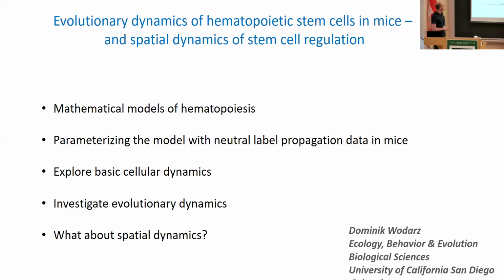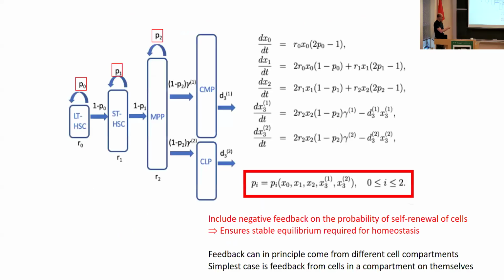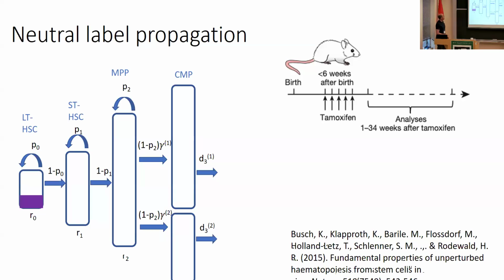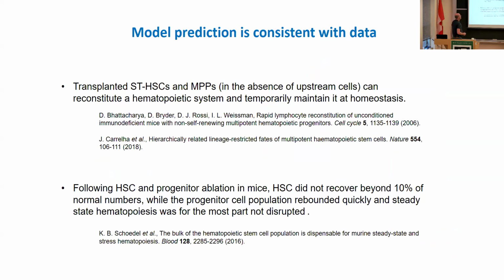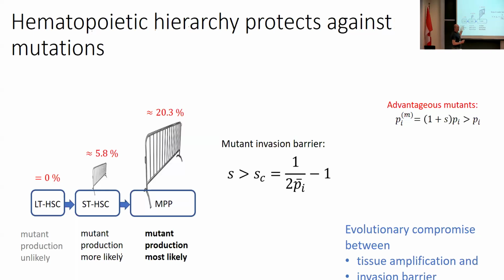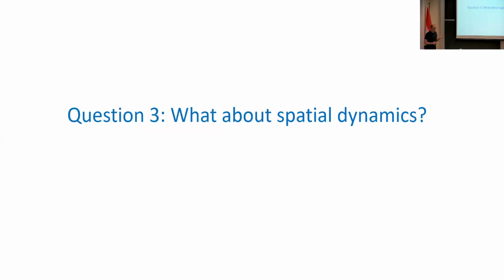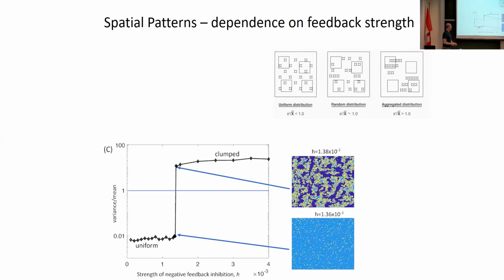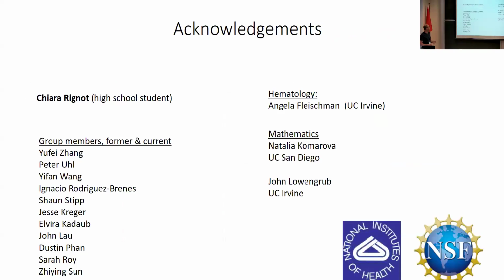Stem cell dynamics and mutant invasion in the hematopoietic system of mice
Instructor: Dominik Wodarz, University of California, Irvine